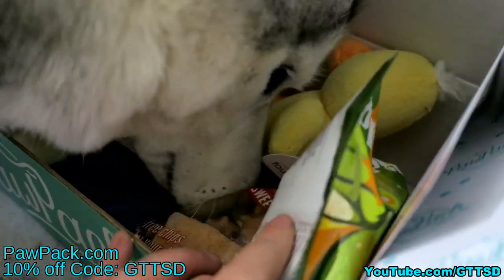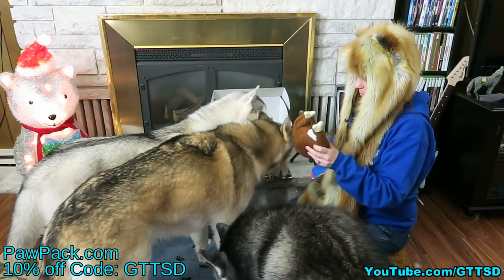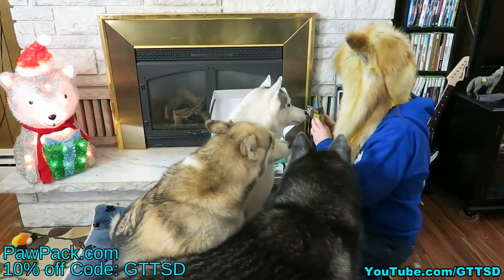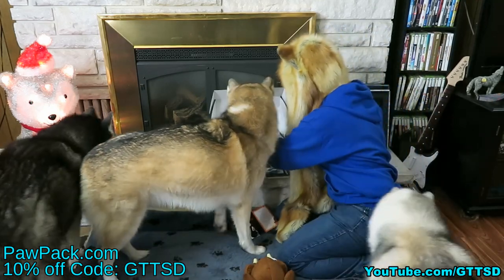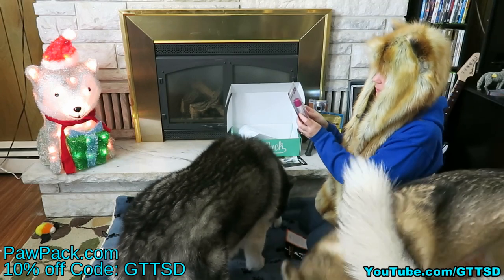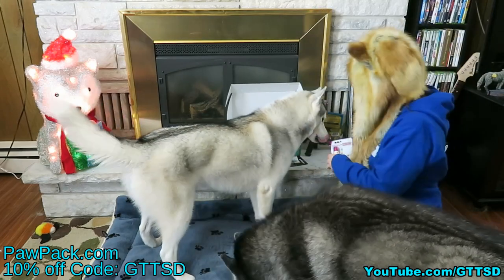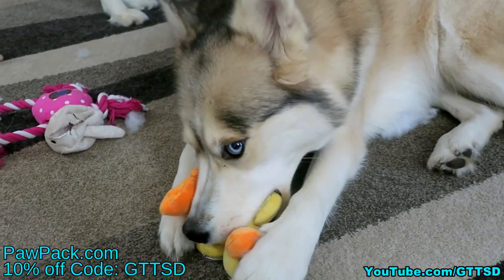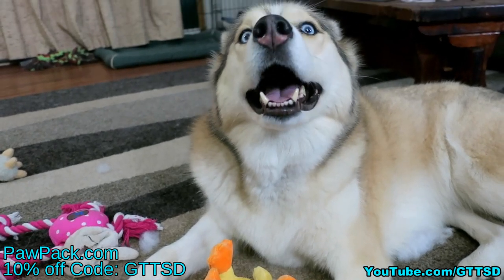HUSKY LOVES TURKEY | PawPack UnBoxing 36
Click Show More!
It's time for another fun unboxing with the Snow Dogs!  Today we are opening up the November PawPack!  The theme was thanksgiving, so they got a lot of turkey and duck themed items!

Places to find us
• http:/Instagram.com/GonetotheSnowDogs